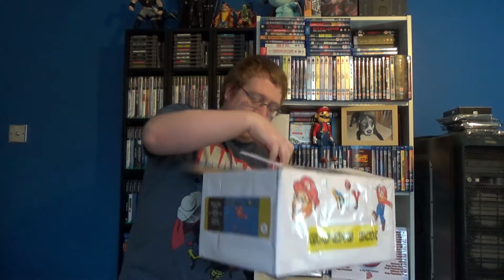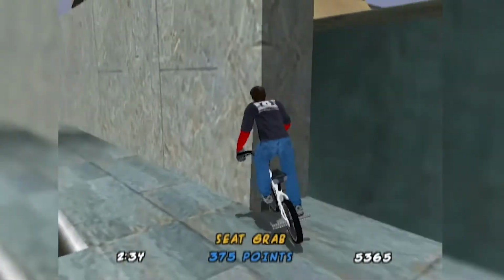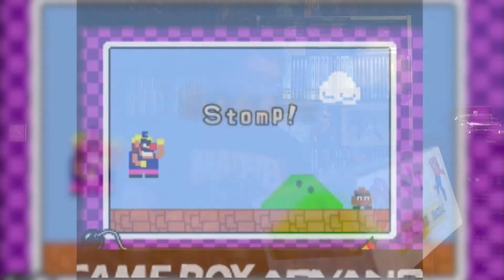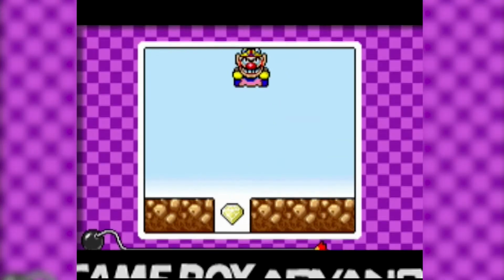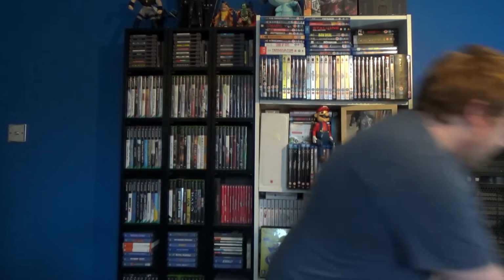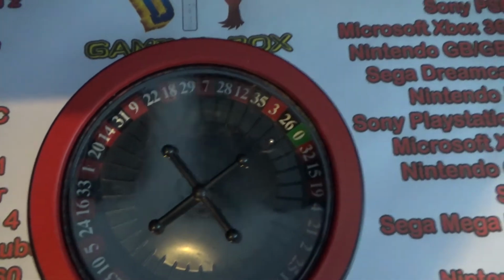DIY Gaming Box #14 - February 2021 - Nintendo Gamecube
Yup, its that time again! DIY Gaming Box! I spin a wheel which picks a console for me, and I have a budget of £25 to collect the best balance of quality and quantity games in the next month! This month was Nintendo Gamecube, so sit back, relax, and see which games I was able to get! Then stick around to see what console I have to buy for next month!